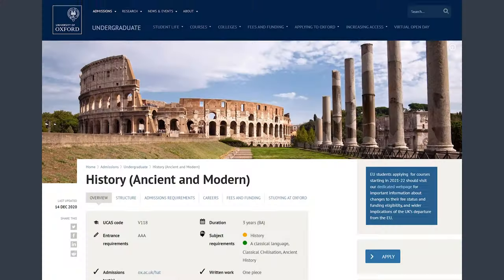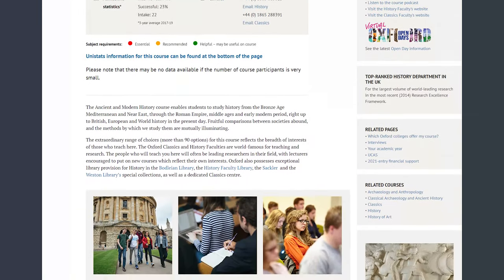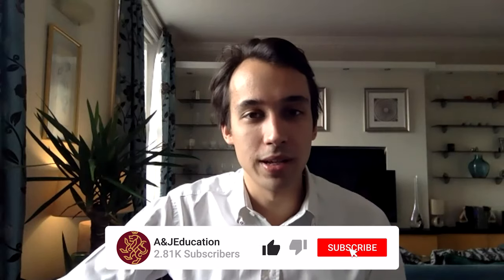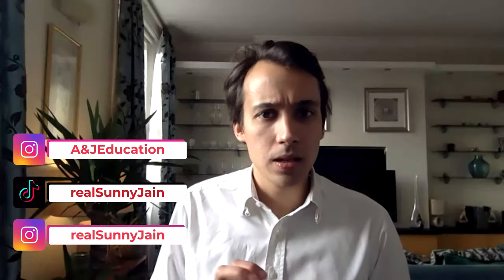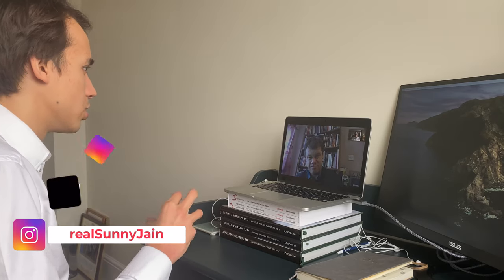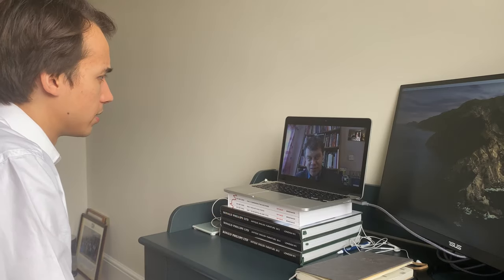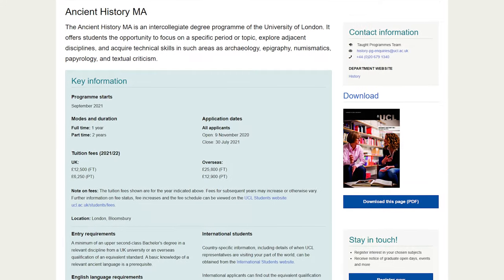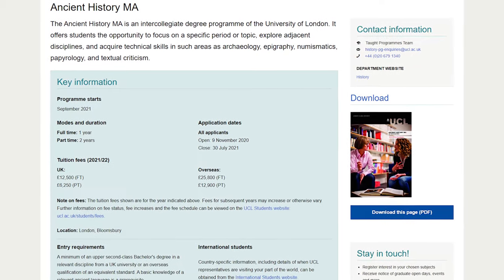Ancient History studies with Dr.Haussler | A&J Education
Are you thinking about studying Ancient History at some of the leading universities, but you aren't quite sure if this is the path for you? Today we have a very special guest with us, Dr Haussler, who studied Ancient History MA and PhD at UCL. We will be going through some careers that you can go into from Ancient History, as well as what skills you will acquire during studies. And last but not least, we will give you some tips on what you should do for your ancient history application. Spoiler: you should definitely be very engaged with the subject such as attending online lectures outside of school. These became way more accessible during the pandemic. And the  most important tip with any application is to start planning early.

FREE NEWSLETTER ON UNIVERSITY ADMISSIONS
🚀 Our CEO Sunny sends out a newsletter every 3 weeks straight to your inbox. It’s packed with tips on writing application essays, advice on references, and information about unique CV-building events that anyone can do for free.

OUR UNIVERSITY ADMISSIONS CONSULTANCY
🎓Sunny and the A&J Team assist students professionally by working with them one-on-one. Our students are studying or have graduated from some of the world’s best universities like Oxford, Stanford, and Yale. We also provide subject tutoring

SUNNY’S ADMISSIONS ACADEMY
📚Sunny also runs regular live group courses on UK and US university admissions (postgraduate and undergraduate). These are either a self-paced video course, a 3 day intensive, or a 28 day intensive course. Students who are on a 3-day or a 28-day course also have access to Sunny after the course with any questions or issues. This is ideal for students who are short for time but want to significantly improve their odds.

WHO IS SUNNY?
Sunny did his undergraduate and Master’s degrees from Oxford University. Sunny was also a 2019 Fellow at Harvard University. For 8 years, Sunny has been helping students from the UK and around the world to get into some of the world’s most prestigious universities such as Stanford, Oxford, and Yale. He lives in London, UK.